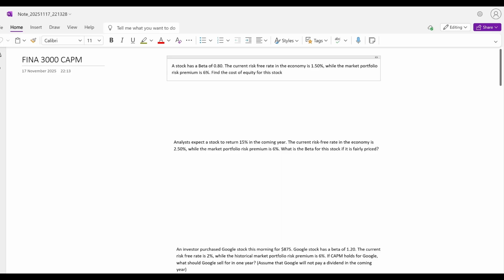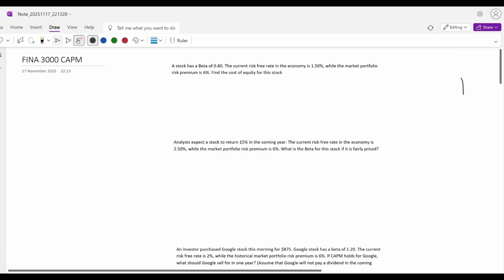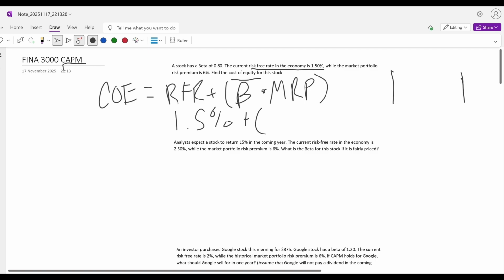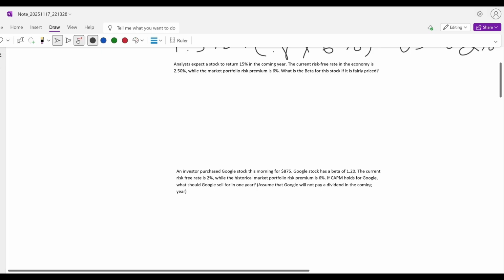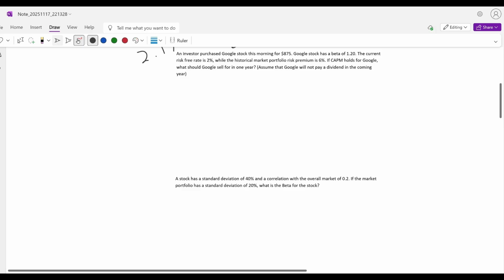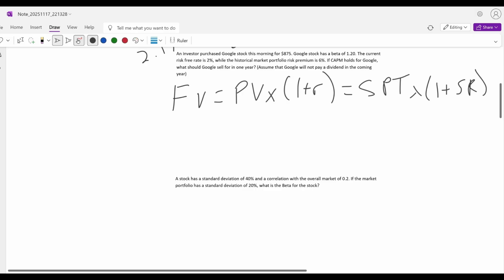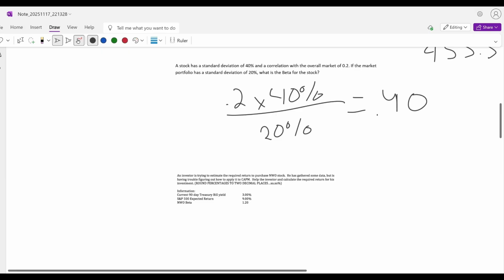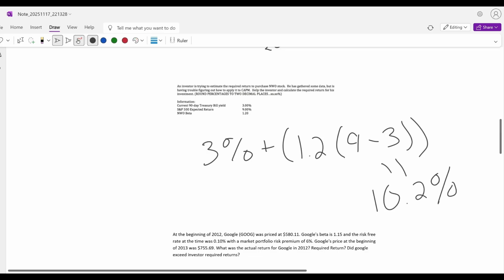Finance 3000 Chapter 7 Risk and Return Explained (Q&A written examples)! PT 1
━━━ Content

01:35 - 1st problem

Description:
Welcome to Finance 3000 — Chapter 7 (Part 1)!
In this video, we break down the CAPM (Capital Asset Pricing Model) in the simplest way possible. You’ll get step-by-step examples, Q&A practice problems, and clear explanations to help you crush your next exam or homework assignment.

Whether you're taking FINA 3000, prepping for a finance midterm, or just trying to understand risk, return, beta, and expected returns, this video will walk you through it with easy, on-screen written examples from UGA college's chapter books and tests.

Services:

Gain confidence and improve your interview performance with personalized feedback from someone who has been through hundreds of interviews. Perfect for investment banking, consulting, and finance roles.

Save time and get proven strategies for connecting with professionals, landing coffee chats, and opening doors to competitive finance roles.